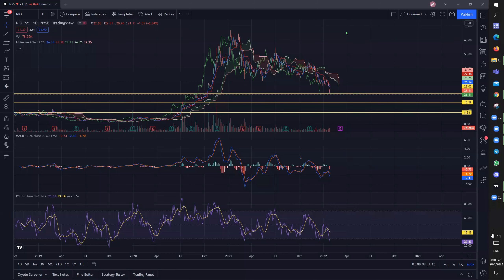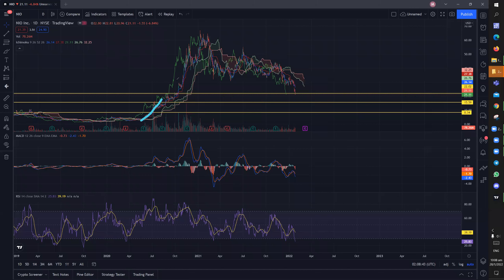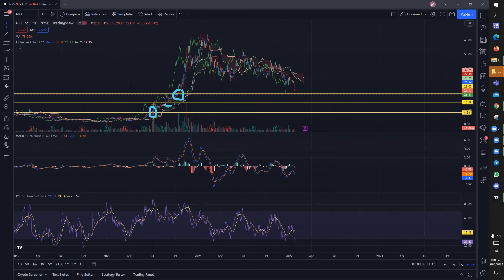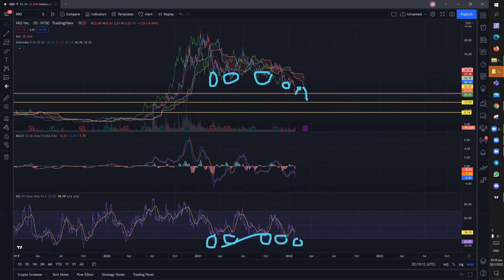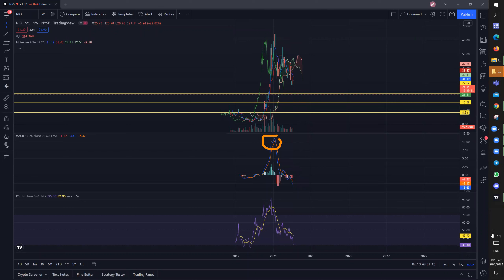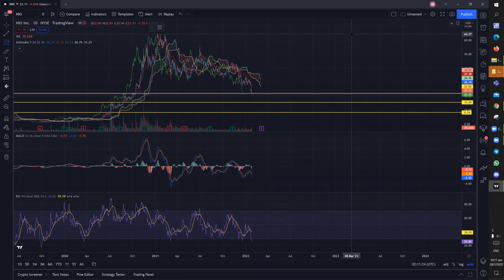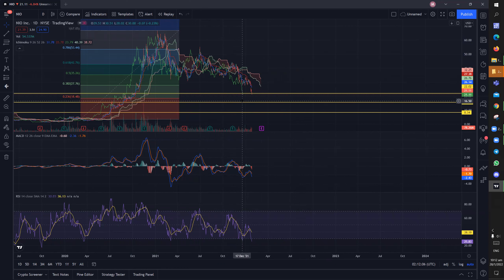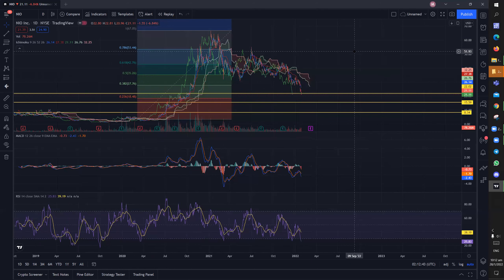$NIO stock TARGET $8 Be careful│Technical Analysis using Market Manipulation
What's your thoughts on the $NIO?